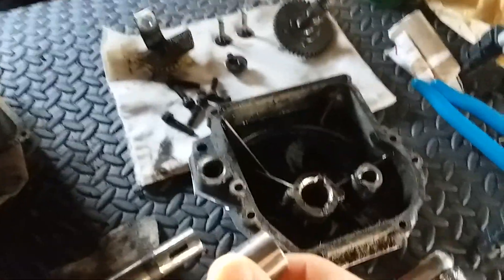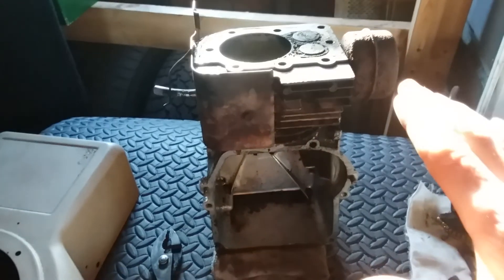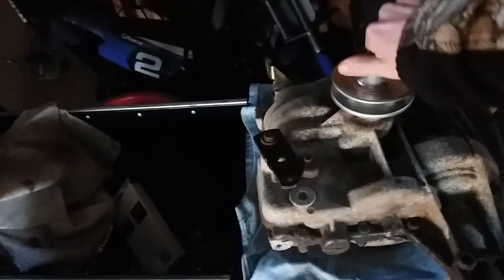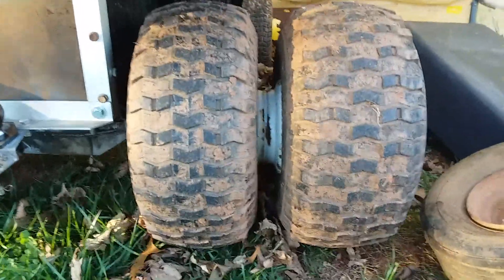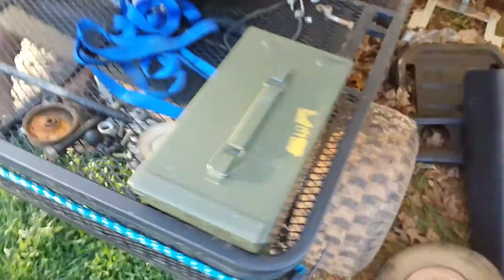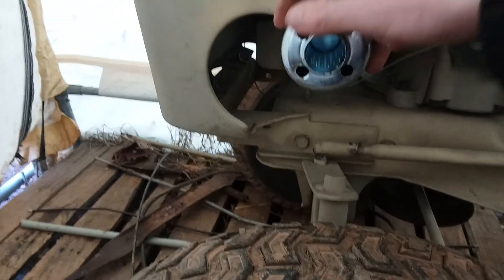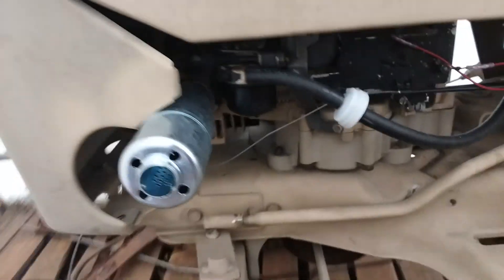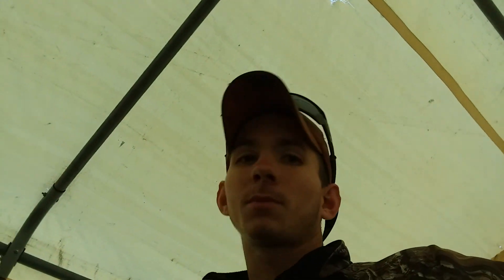Update on what all is happening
Brief overview of all progress happening
Link to chud's channel go check him out!